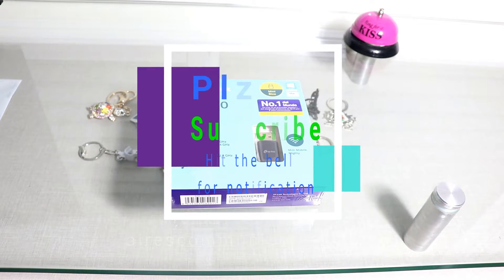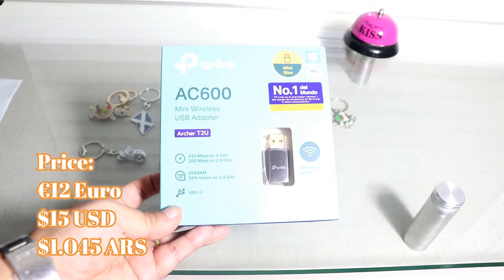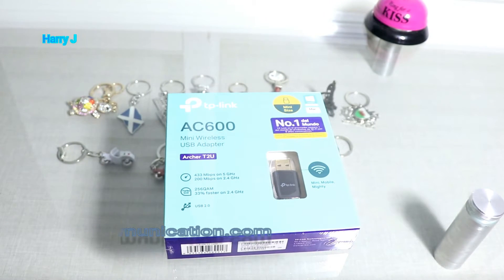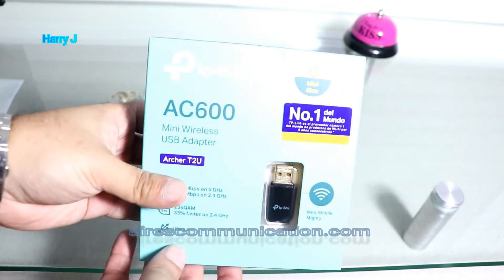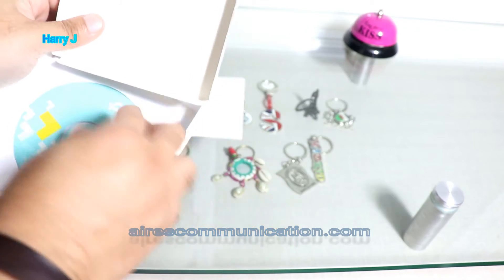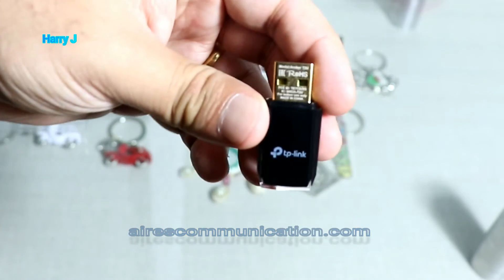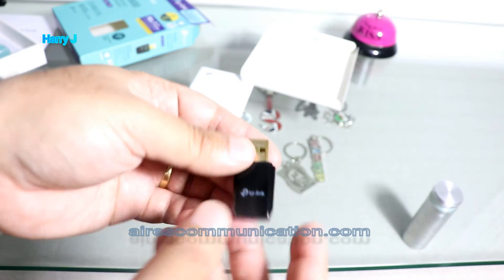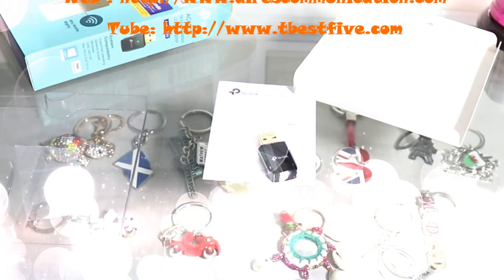tp link ac600 dual band wifi usb adapter unboxing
tp link ac600 dual band wifi usb adapter uboxing

Price:
€12 Euro
$15 USD
$1.045 ARS

#600 (433+150)Mbps wireless speed with 802.11ac*
A tiny way to get speedy next-generation Wi-Fi connections
Selectable dual-band connections for lag-free HD video streaming and gaming
# Advanced Security: Supports 64/128 WEP, WPA, PA2/WPA-PSK/WPA2-PSK (TKIP/AES)
Supports Windows 10/8.1/8/7/XP and Mac OS